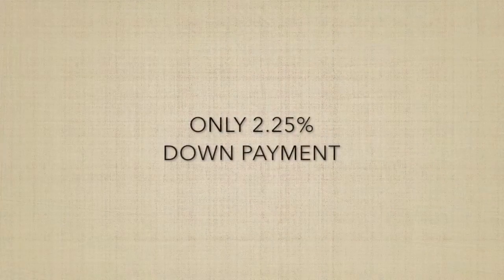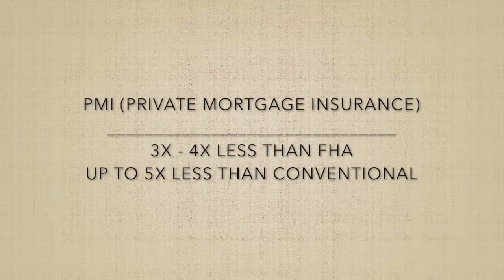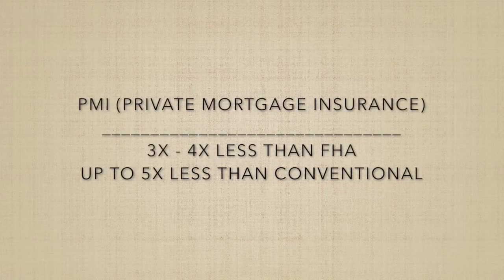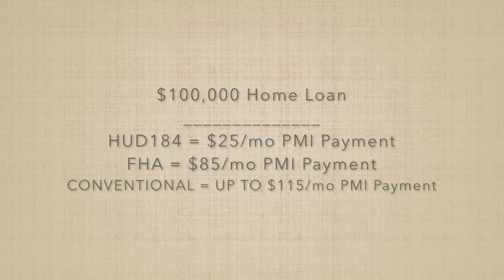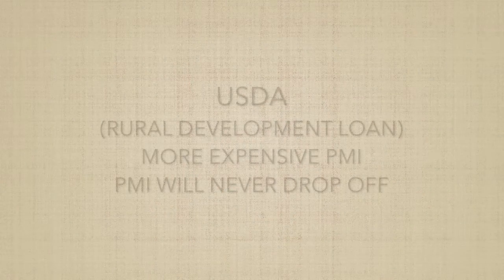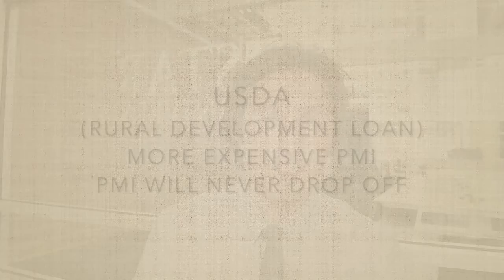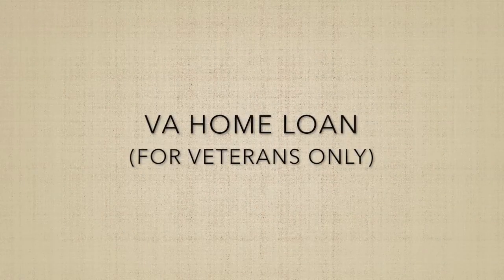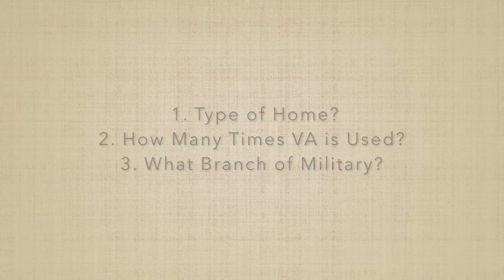Why HUD184 : Native American Home Loan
1629 S. Peoria Ave.
Co. NMLS 182041